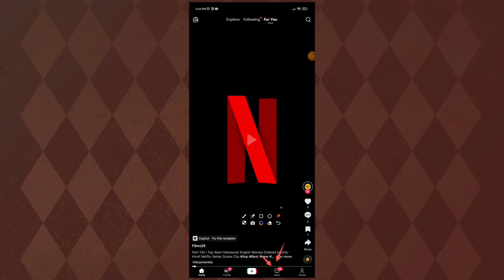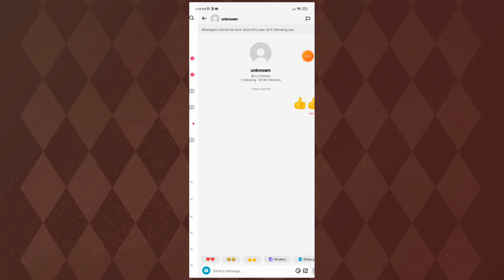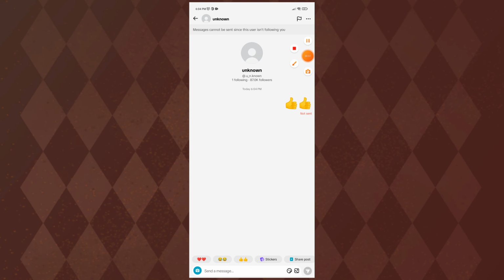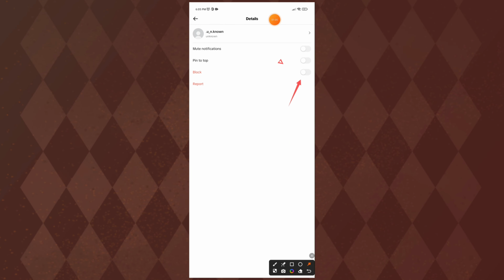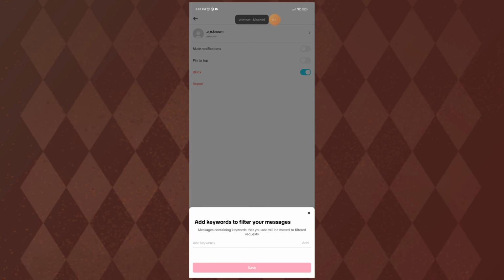How to Block Someone on TikTok?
In this tutorial, we'll walk you through the steps to block someone on TikTok. Blocking someone on TikTok is a simple way to prevent them from interacting with your content and sending you messages.

Whether you're dealing with unwanted attention or simply need to manage your connections, blocking is an effective solution. Join us as we guide you through the process of blocking users on TikTok, ensuring a safer and more enjoyable experience on the platform. Don't let unwanted interactions disrupt your TikTok experience – learn how to block users today!